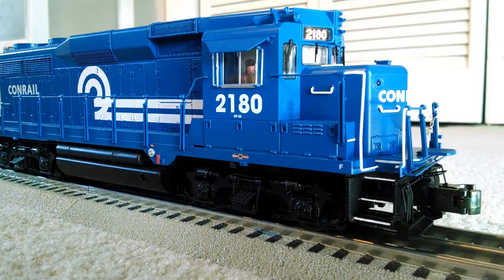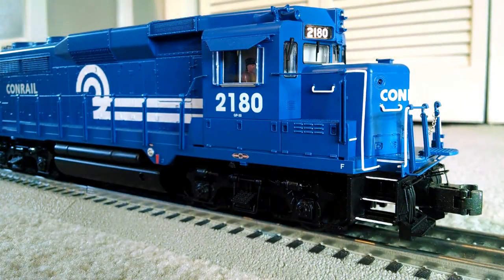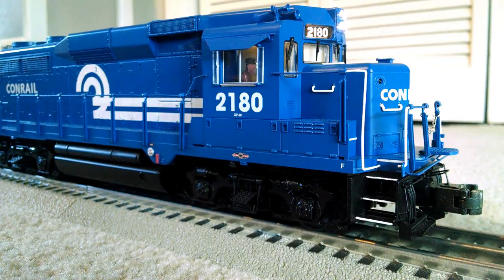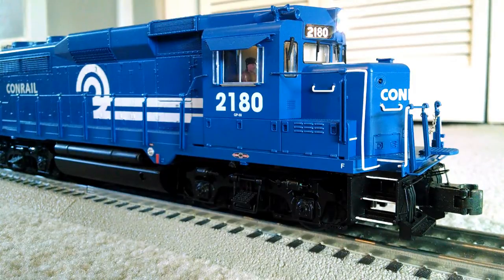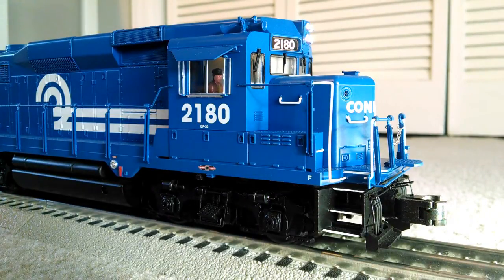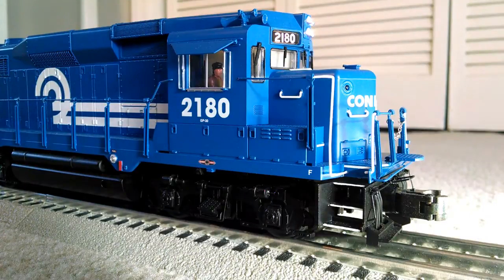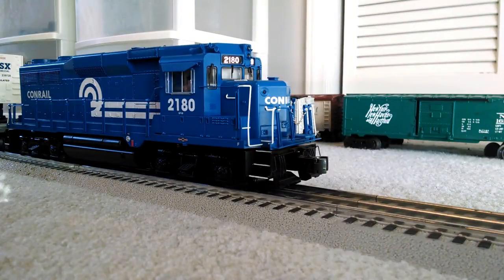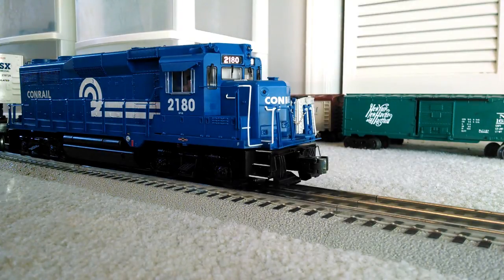Lionel Legacy Conrail GP30 Review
Here's a review on my Lionel Legacy Conrail GP30. This video is not an in depth review, but more of an opinion review. ...and for anyone curious, the new layout construction will begin soon, in about a week.